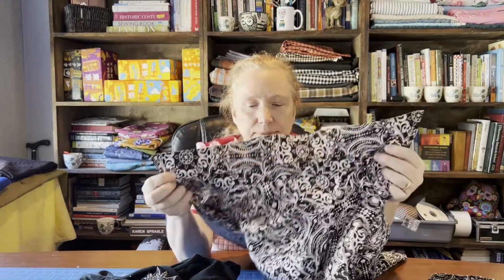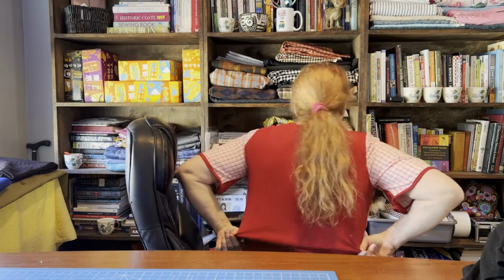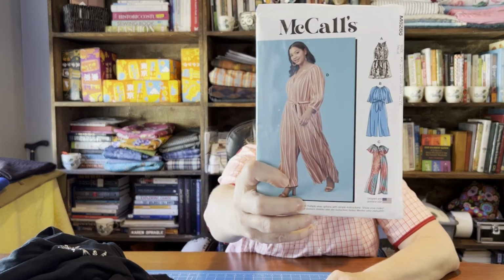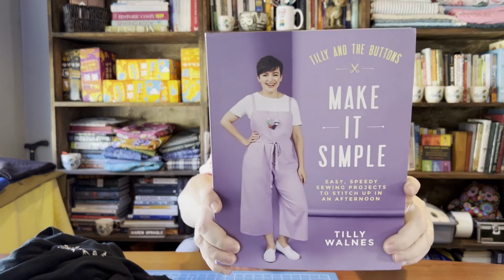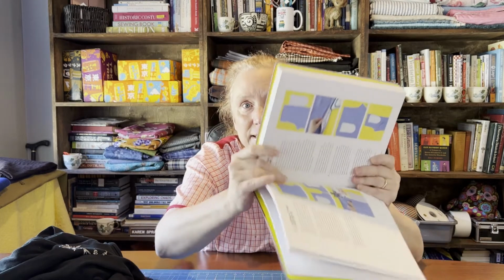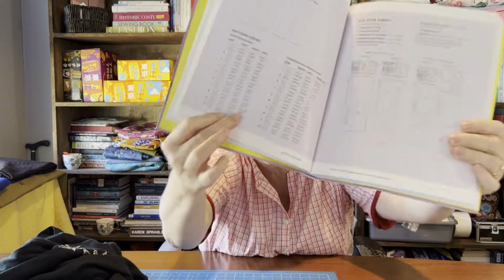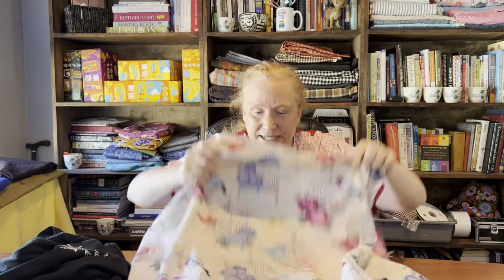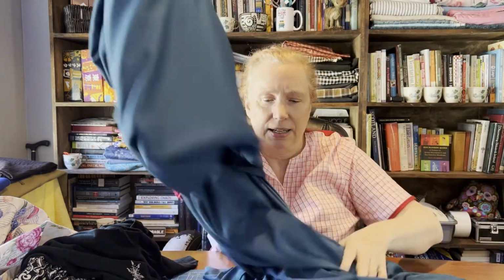fridaysews E5: Upcycled and Jumper/Romper plans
I finished my blouse/tee shirt upcycle project and have another idea for the sewrompjumpplay22 challenge. I love these challenges, and am looking forward to participating in this one, keep them coming!

Mentioned in this video:

Tilly and the Buttons: Make it Simple: Easy, Speedy Sewing Projects to Stitch up in an Afternoon

McCalls M8288 Jumper/Romper